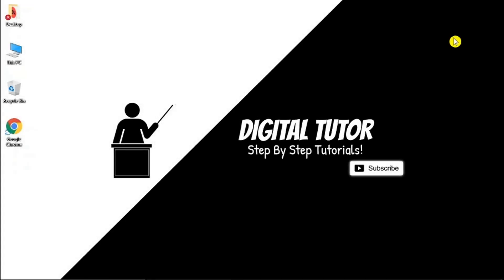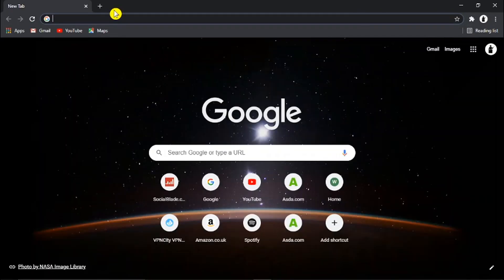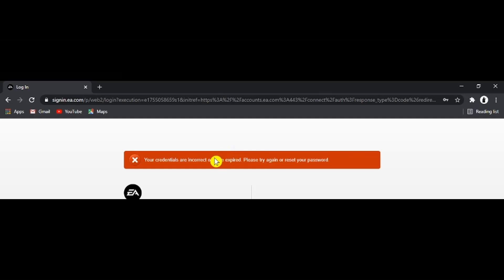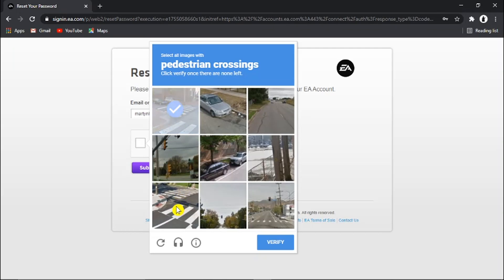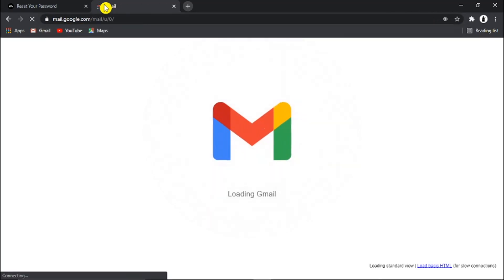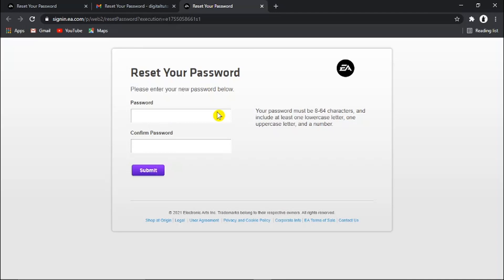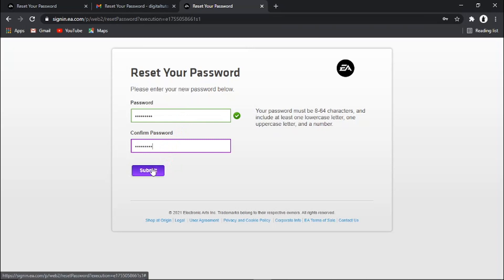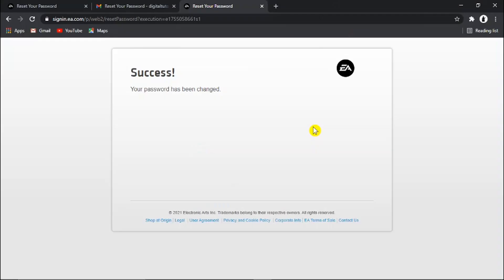How To Reset Ea Password | Recover Ea Account Password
In this video I will show you how to reset ea password.

It is easy to learn how to reset ea password but can be tricky to find if you are new to ea but in this tutorial you will learn step by step how to reset your password.

My Recommended Software:

🍿 📺 Unlock and Watch American Netflix

☕😋 Buy The Team A Coffee

how to reset your password is explained clearly in this video so just hit play and you will learn how to reset ea password if you have forgotten what your password is. After watching the video the whole way through you will know what to do in order to reset your password and recover your ea account

A lot of people are looking for ways on how to reset ea password and this is an easy to follow video on how to recover ea account password

So if you are looking for how to reset your ea account password you have come to the right place.